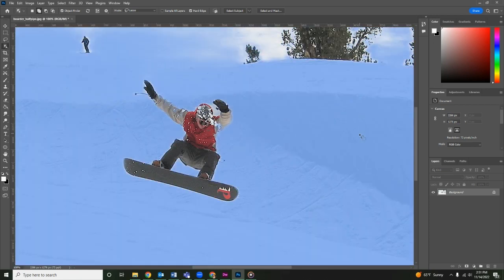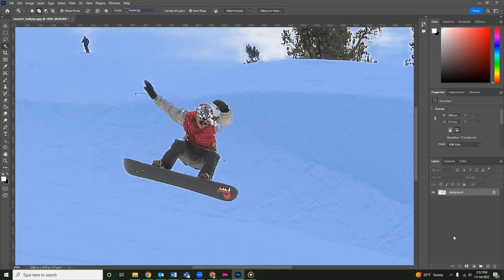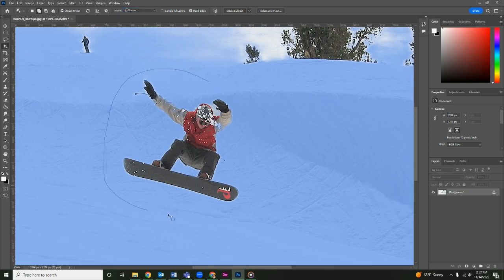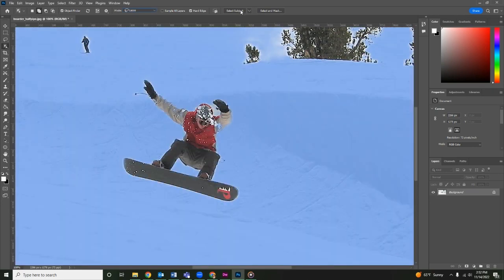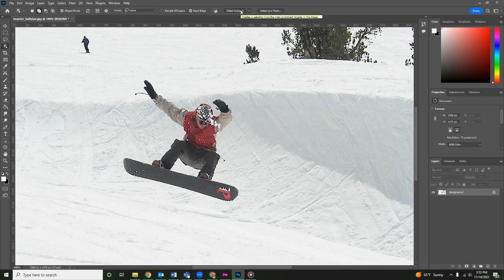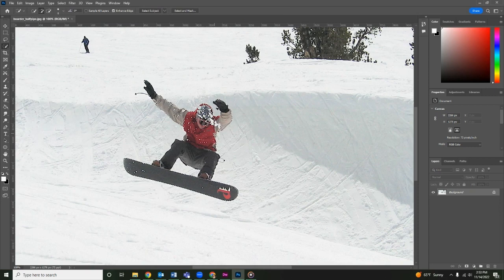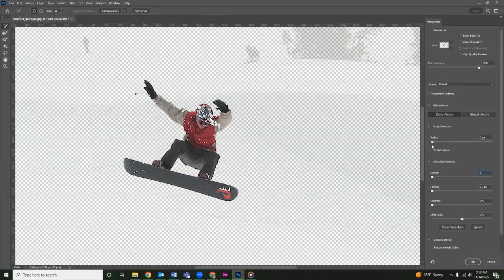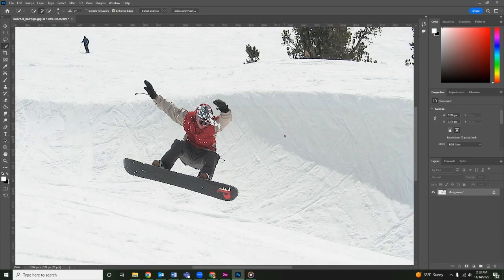Photoshop: Using the Object Selection Tool